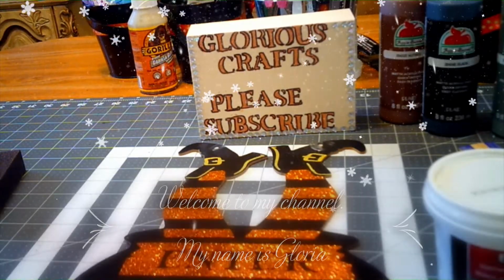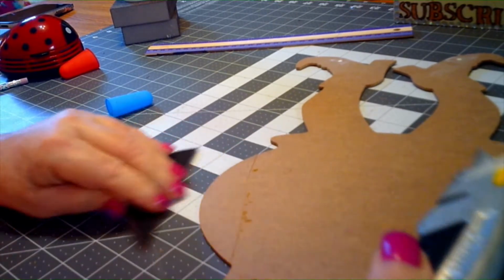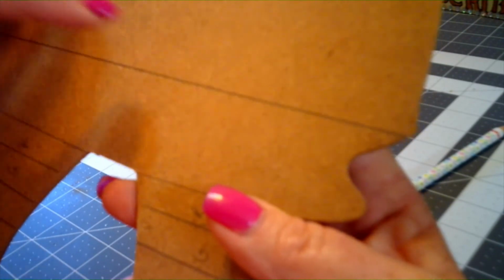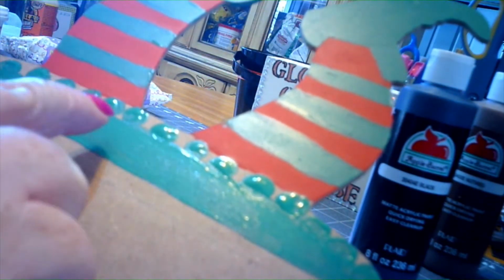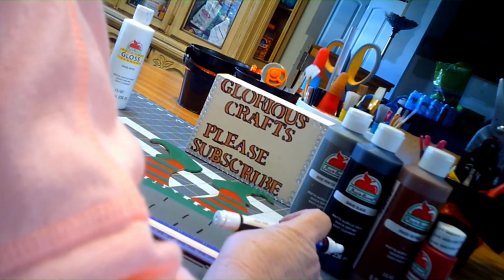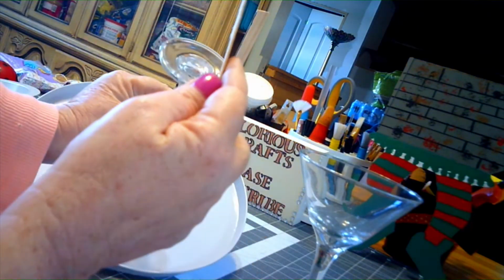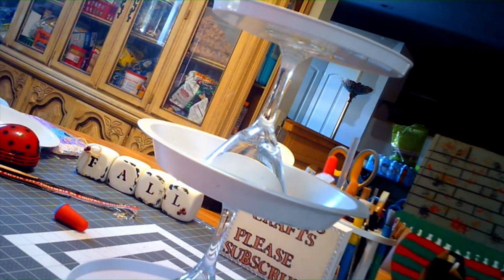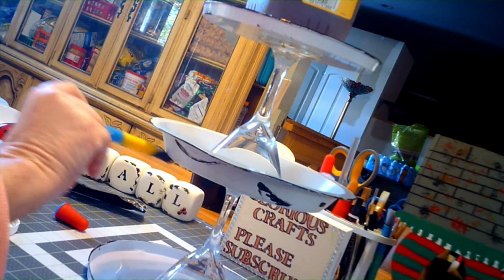Christmas Elf, How to make a 3 tier tray that can spin.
Christmas elf, three tier shelf that can spin